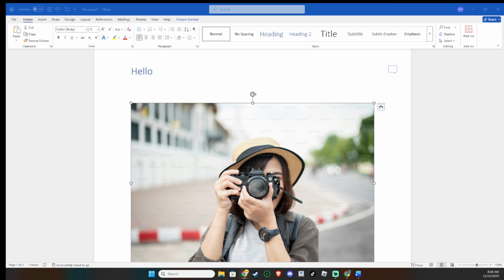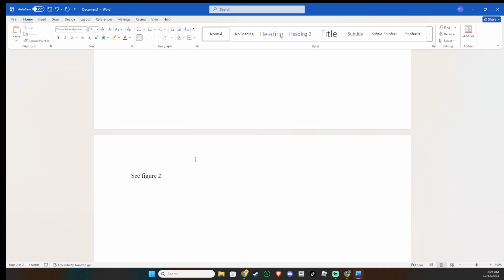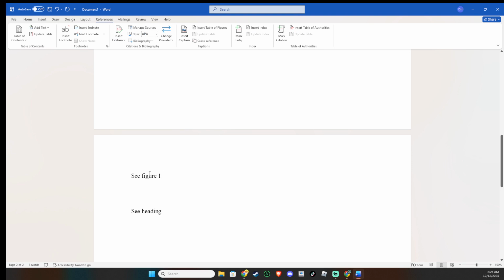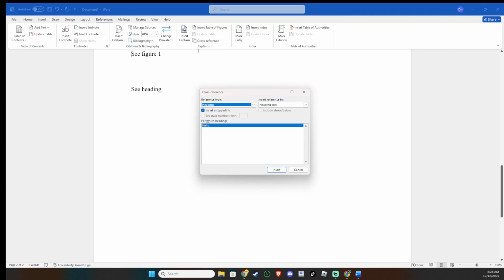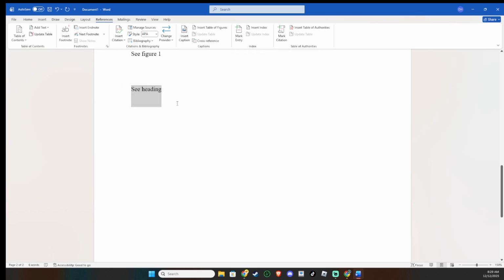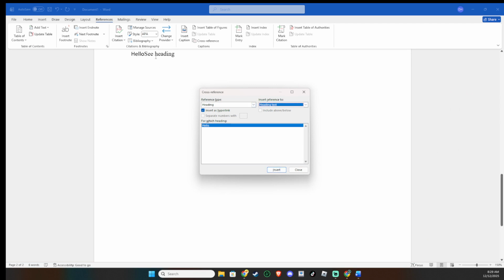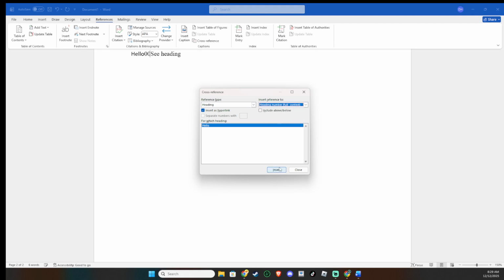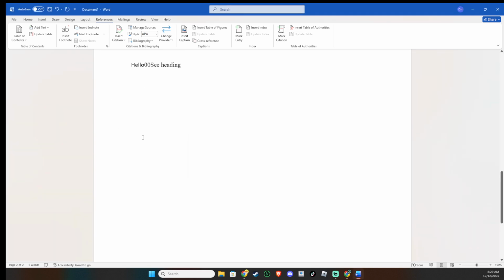How to Use Cross Reference in Word Document in Microsoft Word 2016 [2026 Full Guide]